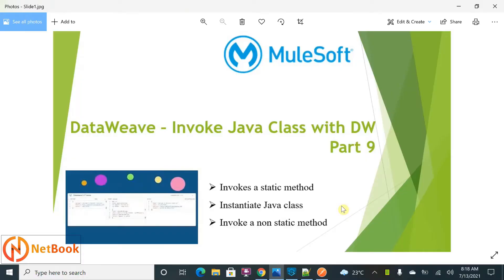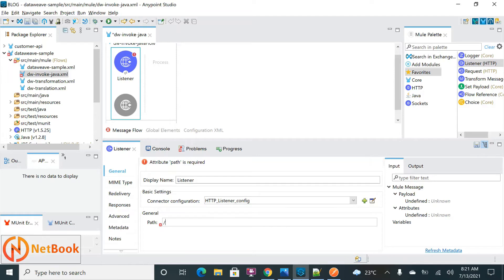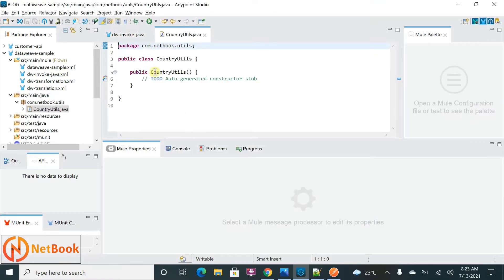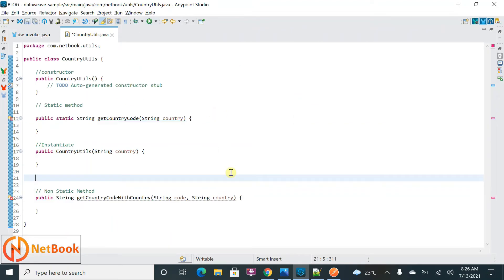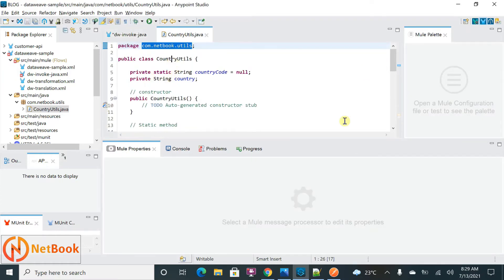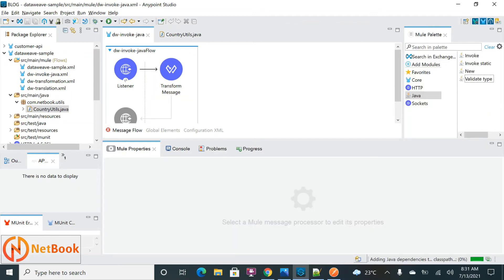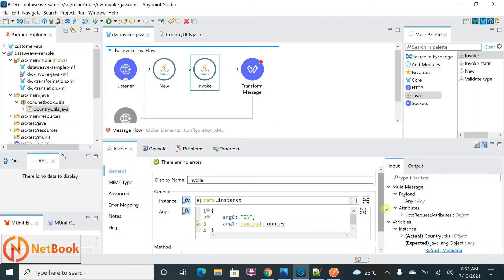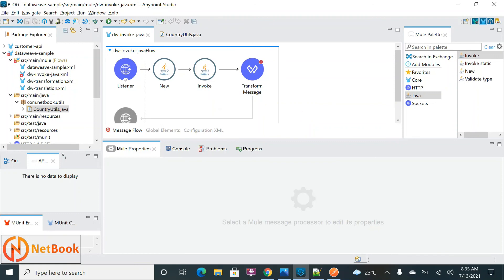Mulesoft Tutorials | DataWeave - Invoke Java Class with DW Part 9 | NetBook | P22